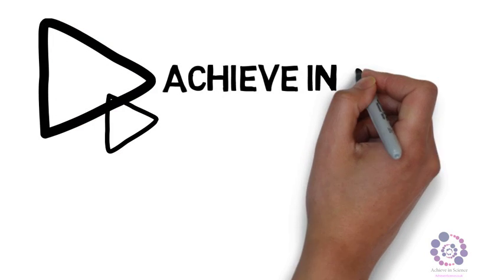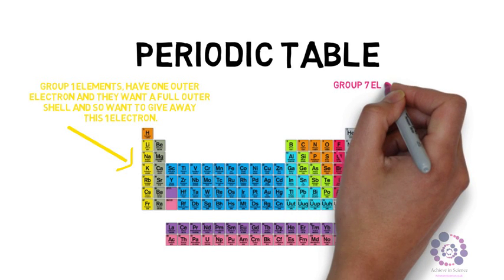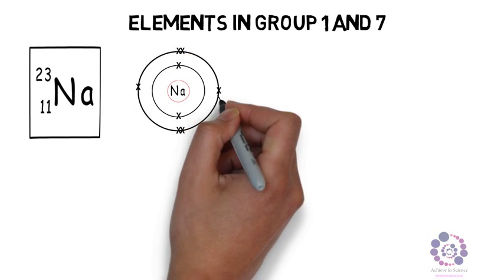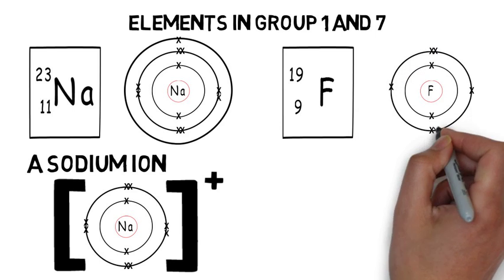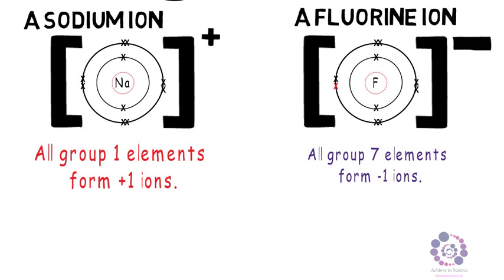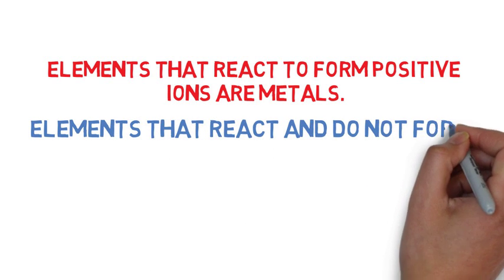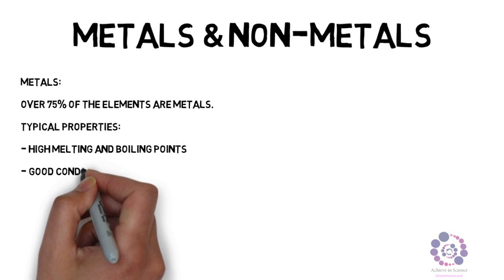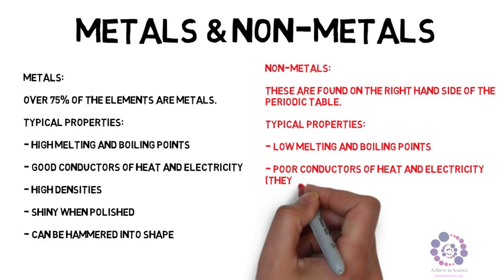00128 Trends in the Periodic Table with voice over